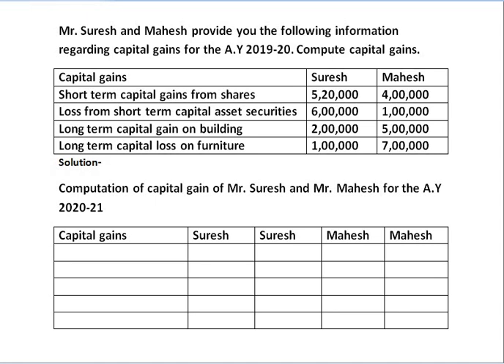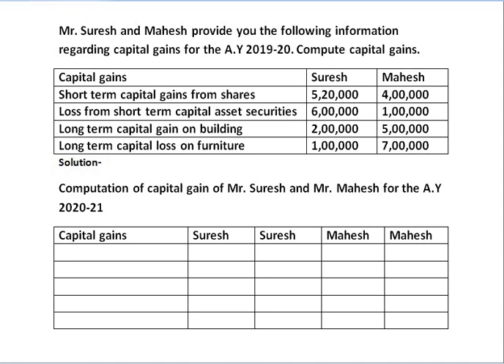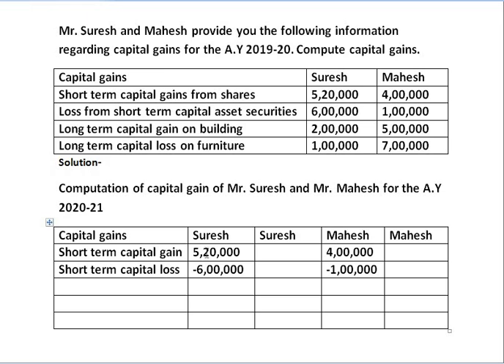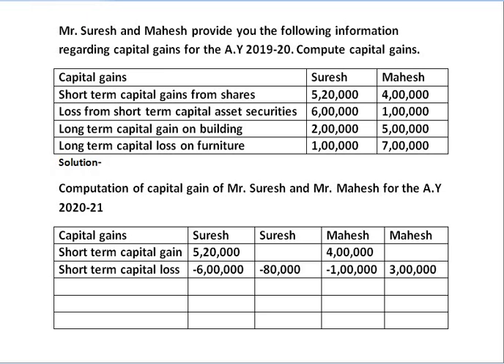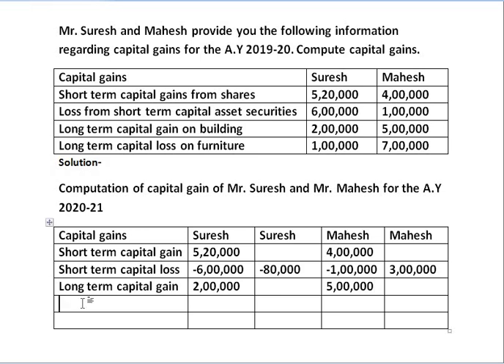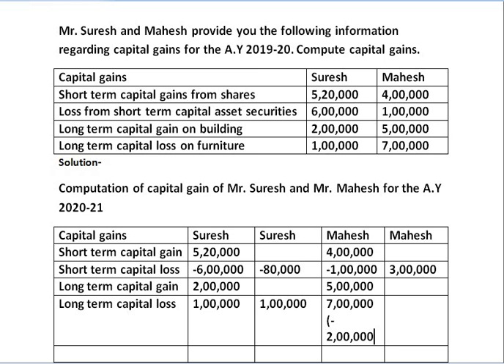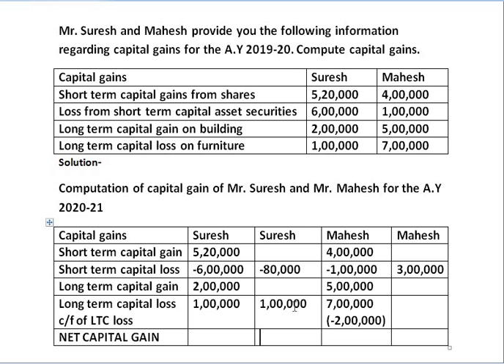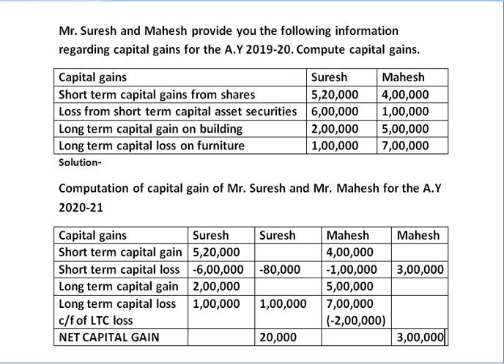Income Tax II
Problem on computation of capital gain under set off